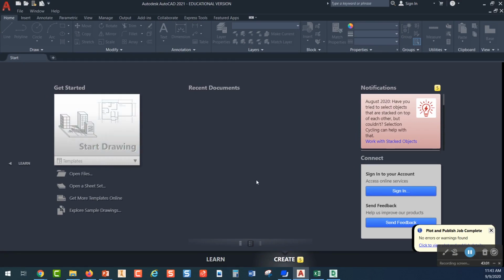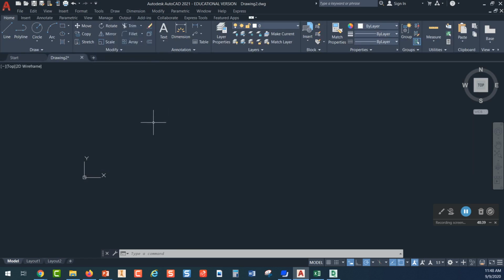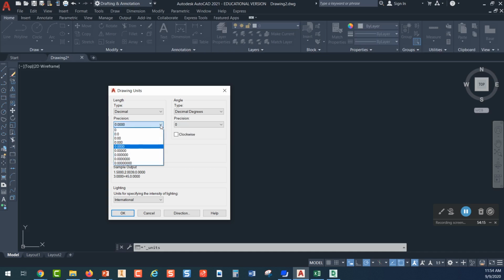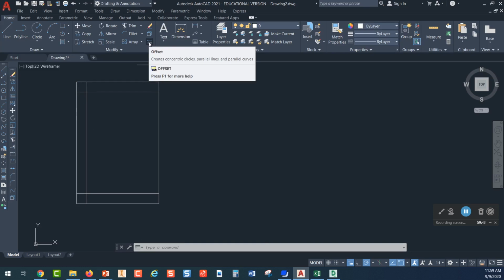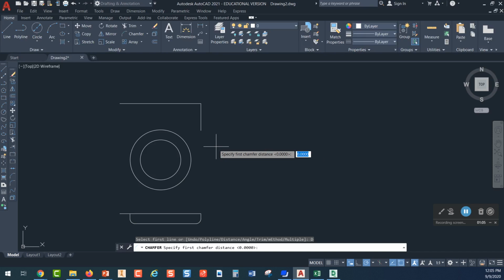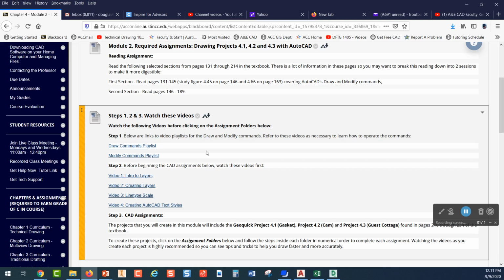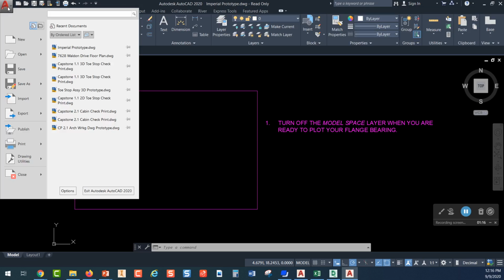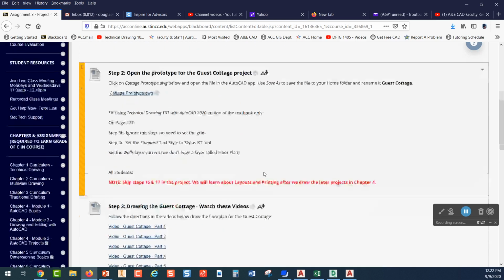Online Class Meeting 9-9-2020 Part 2 AutoCAD